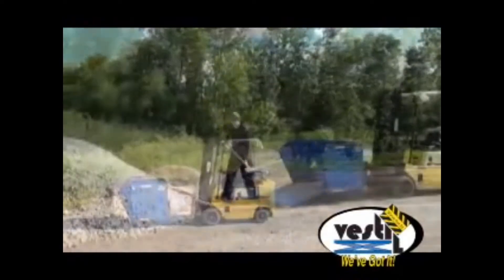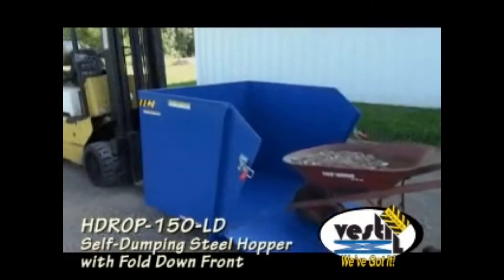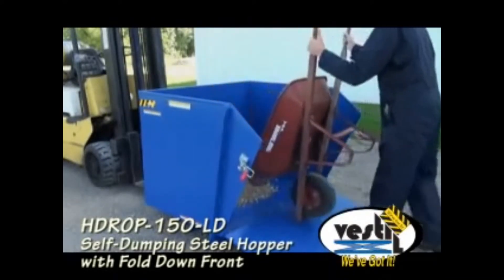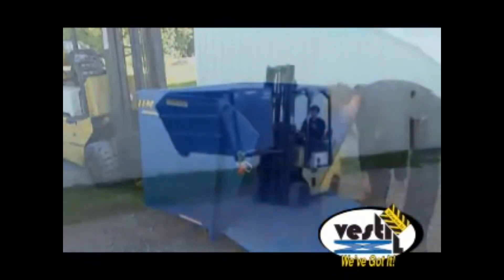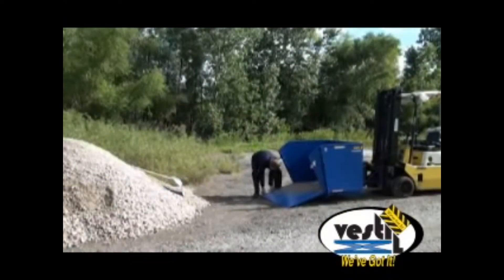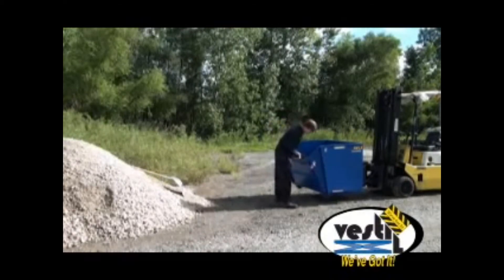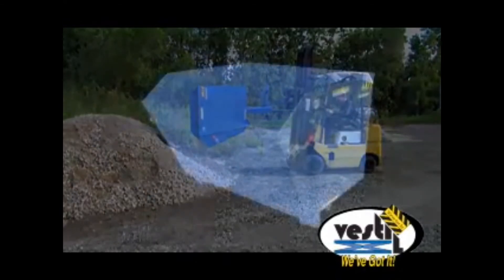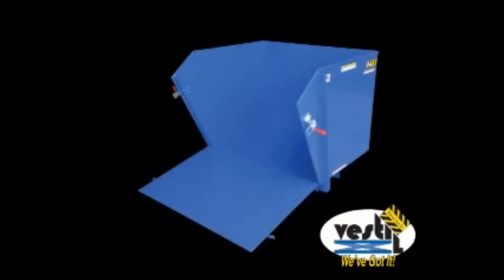Self Dumping Steel Hopper with Fold Down Front